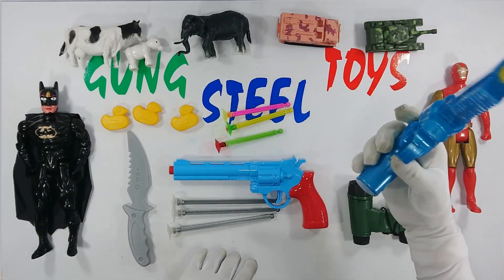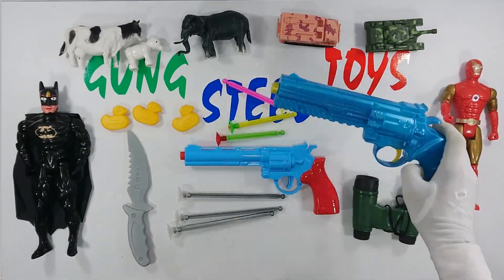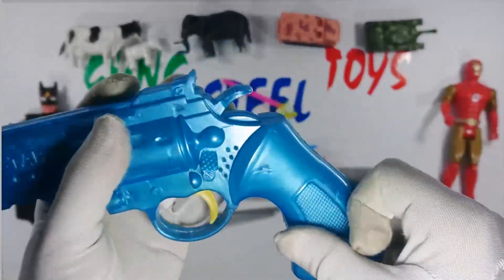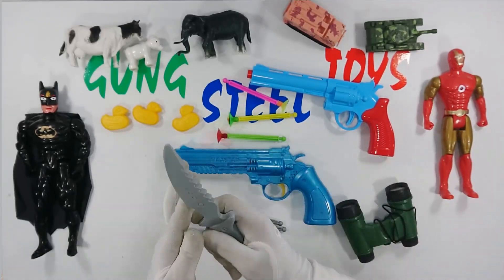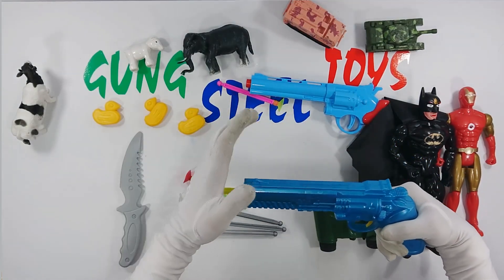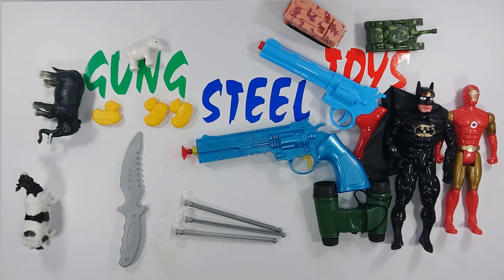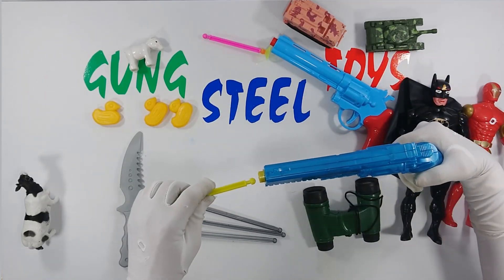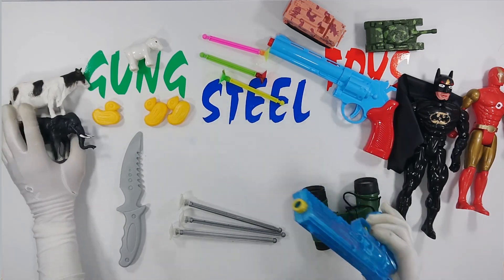Gun Toys For Kids - Blue Color Gun Toys Playing Shoot For Kids And Son